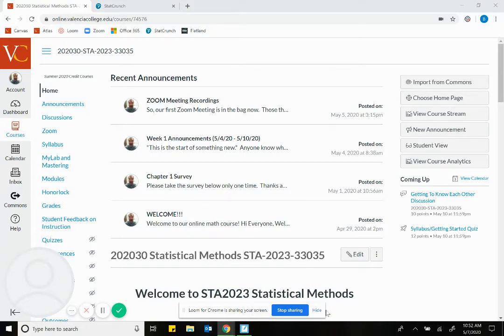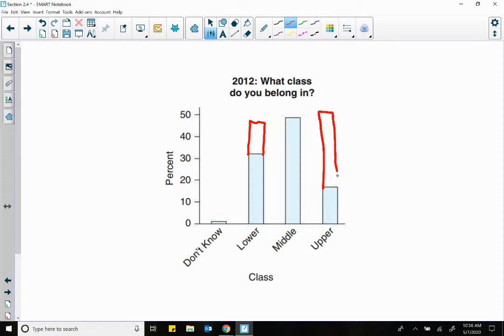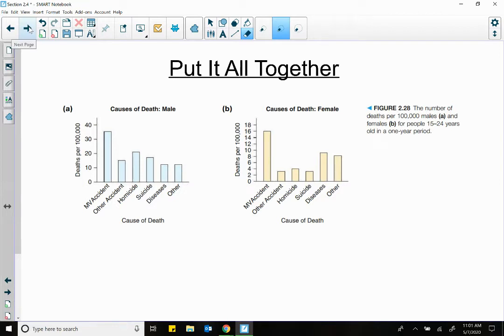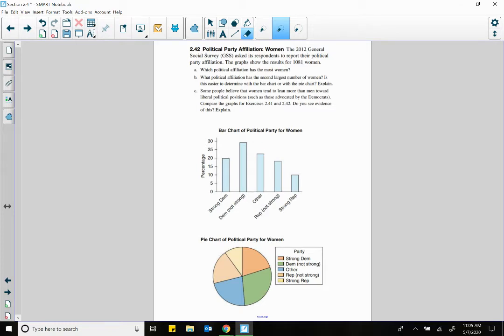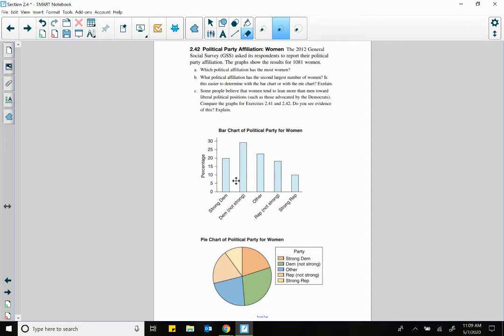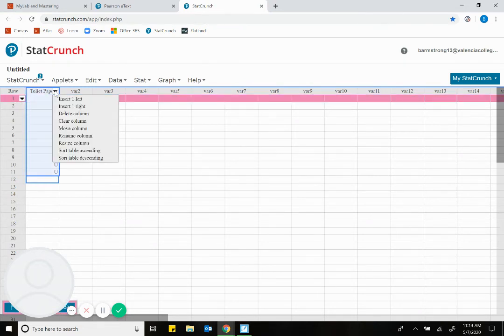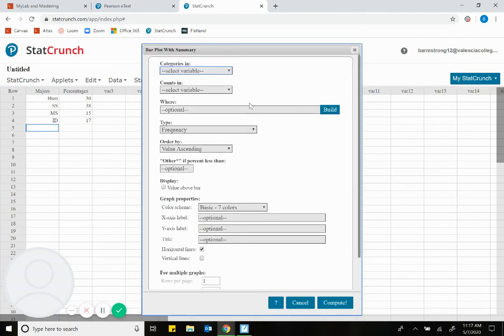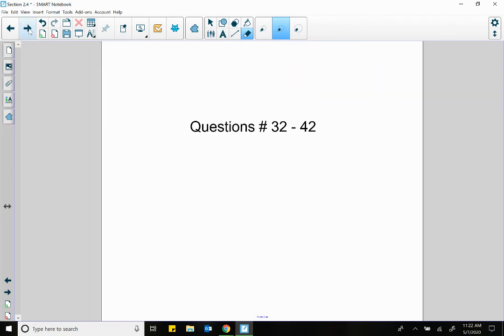STA2023 - 2.4 Summarizing Categorical Distributions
This lecture video covers the concept of summarizing categorical distributions.